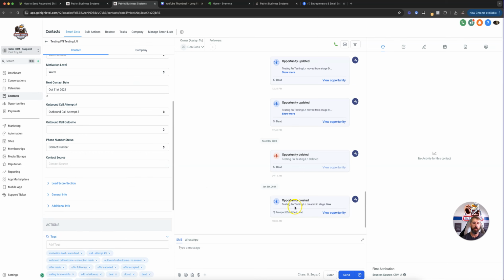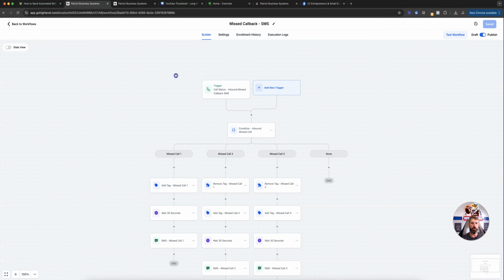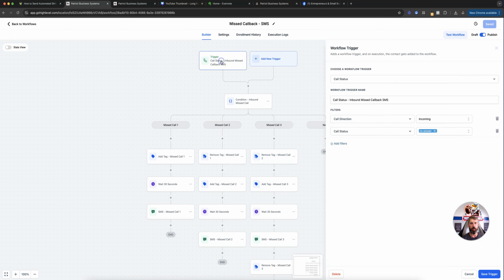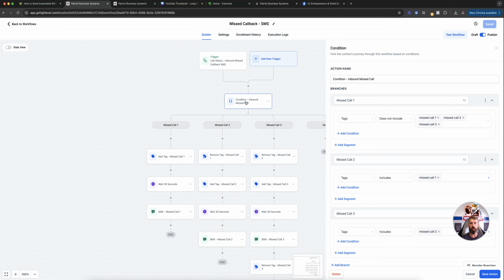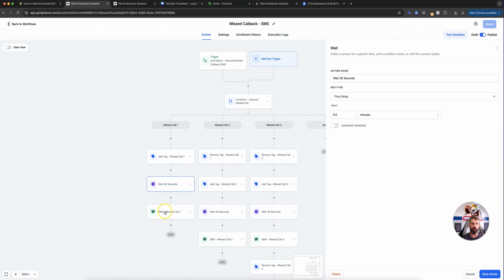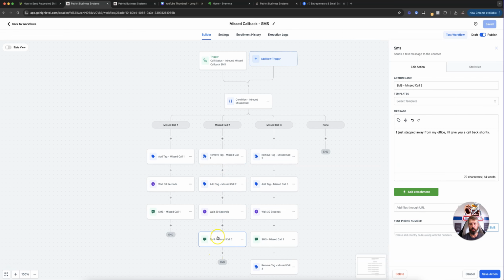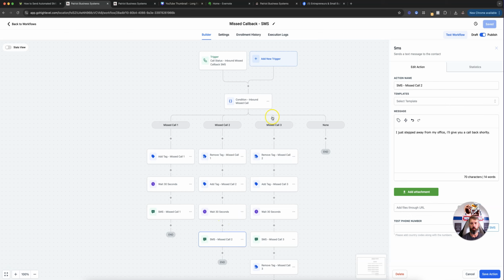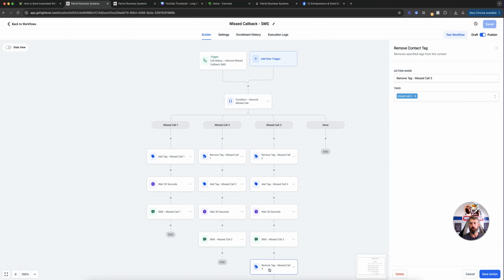How To Setup Missed Call Text Back Step by Step | GHL | Go High Level CRM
How to setup missed call text back on gohighlevelcrm ... For those of you already using a system such as gohighlevel or podio, let's discuss how you can automate missed call text backs. If you have any of our systems, then you already have this.

Book a free 15 min call discovery call, let's see if it makes sense to work together

Start your FREE 14 Day trial of High Level TODAY!

Please share the word on this group/YouTube channel and invite anyone you may know who is looking for a sales system in their small business!

How we can help:
1) 7 Day FREE course on the power of routines & setting goals! Take charge of your life & your business. Stop letting negativity control your day and your mind!:

2) Schedule a 15 minute discovery ☎️ call. Let’s discuss your business systems needs:

3) I love sharing my passion for implementing systems, software, KPI’s, Core Values in businesses that allow the owner’s clarity! I have had the pleasure of being a guest (always looking to do more, reach out to schedule) on many podcast and share my story: